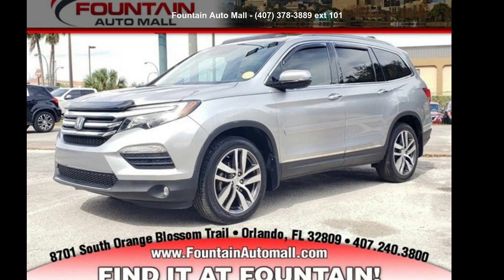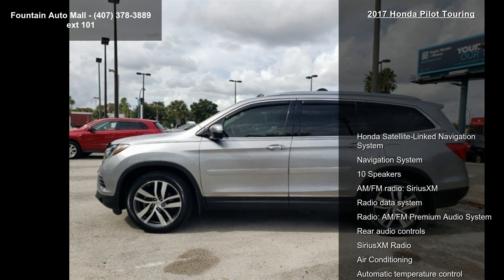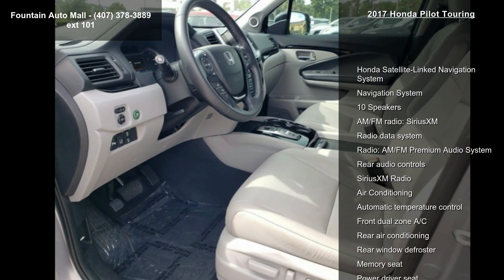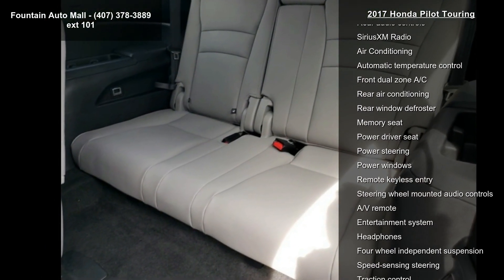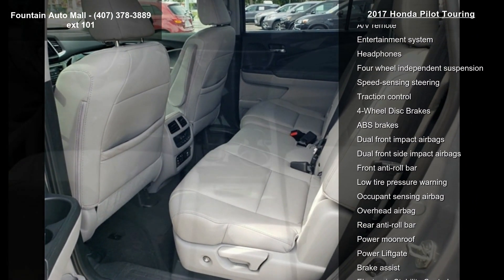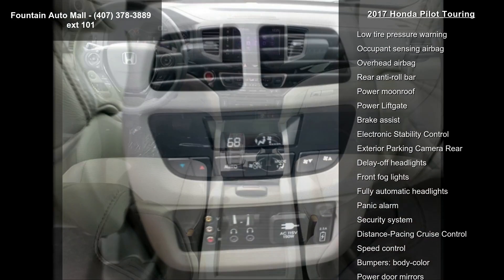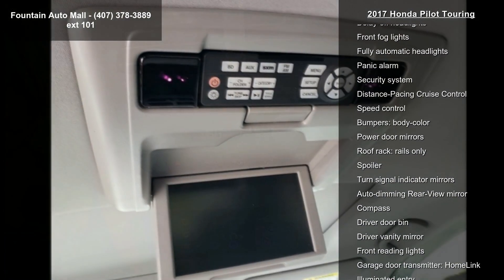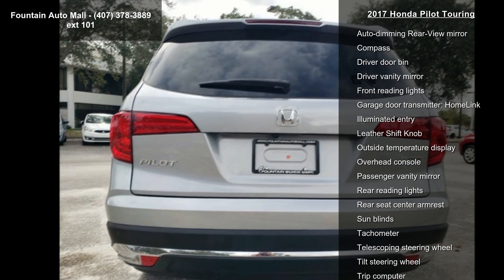2017 Honda Pilot Touring - Fountain Auto Mall - Orlando,...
Recent Arrival! CARFAX One-Owner. Clean CARFAX.